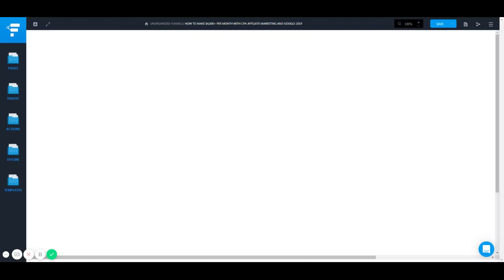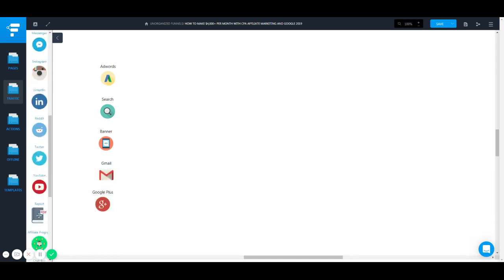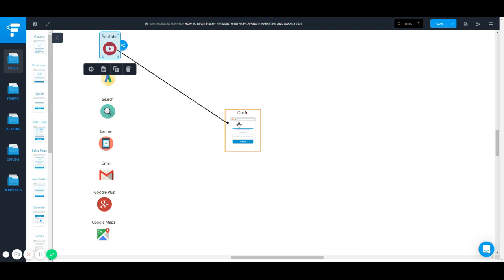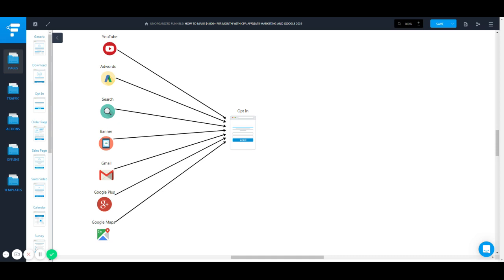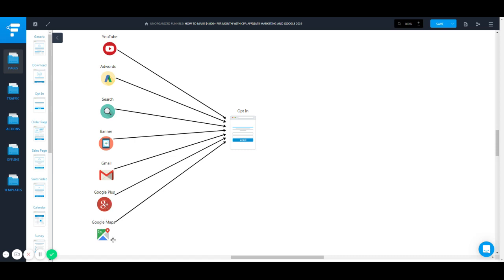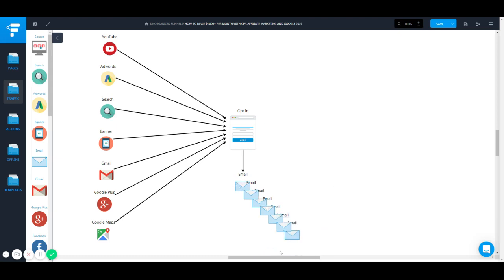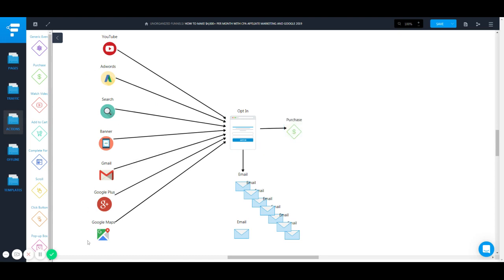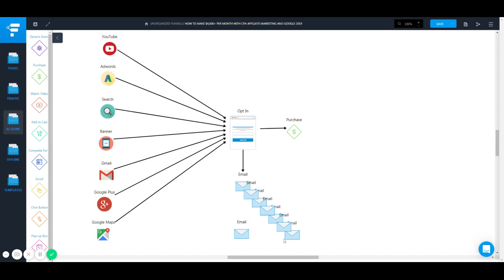How To Make $2,000+ Per Month With CPA Affiliate Marketing 2019